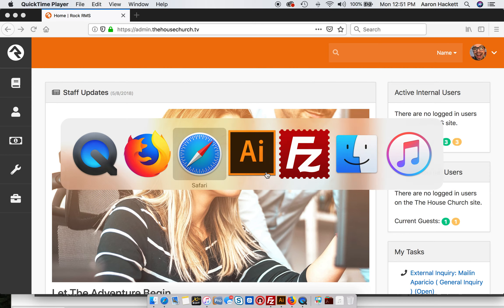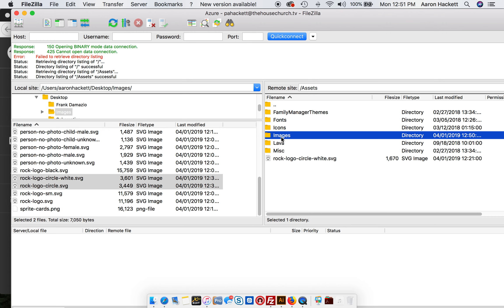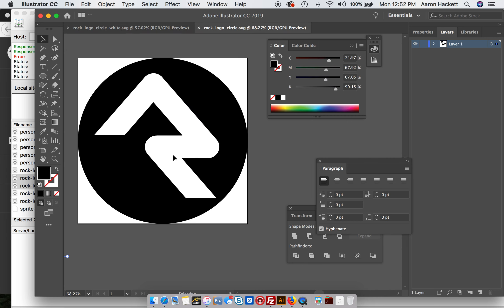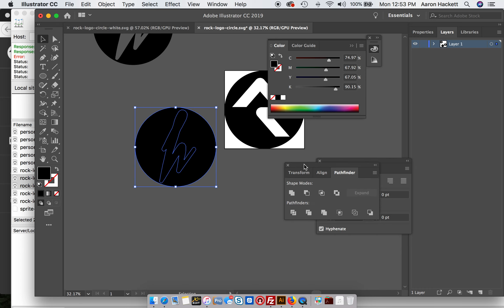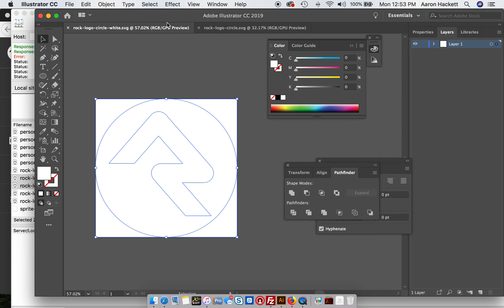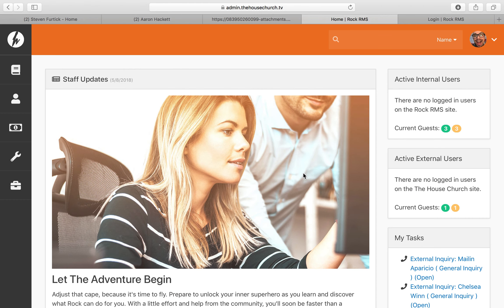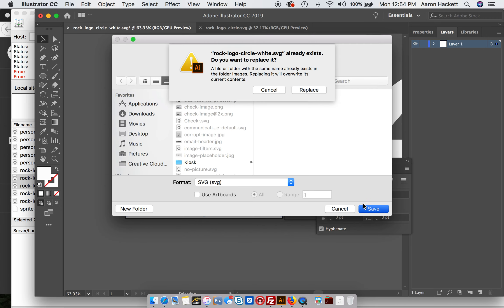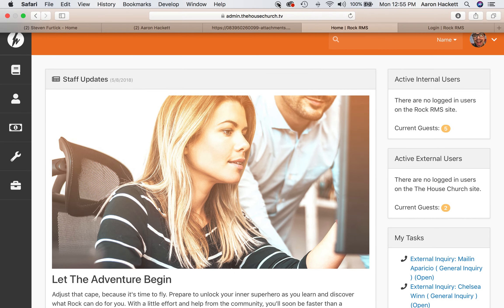RockRMS Logo Change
This video will show you how to change the logo on your RockRMS site.